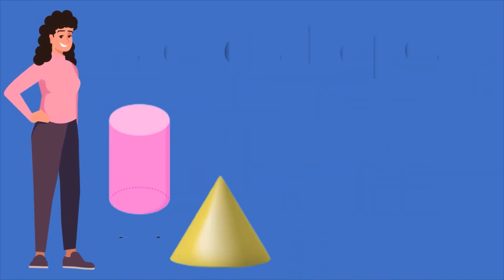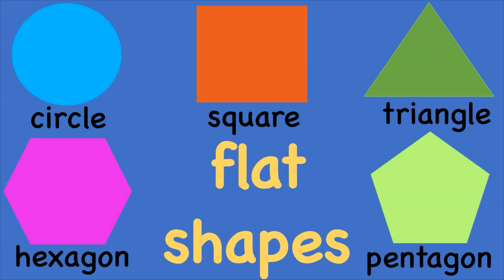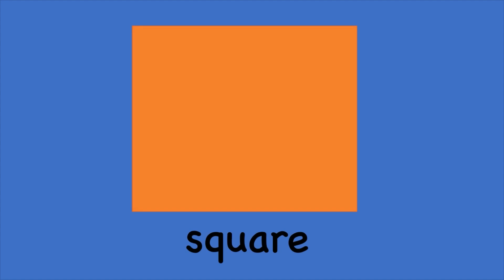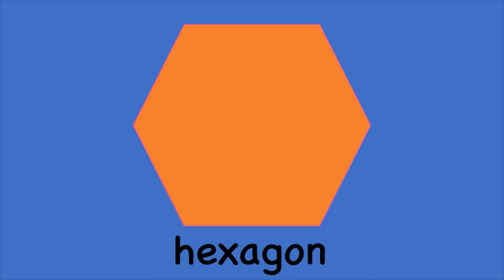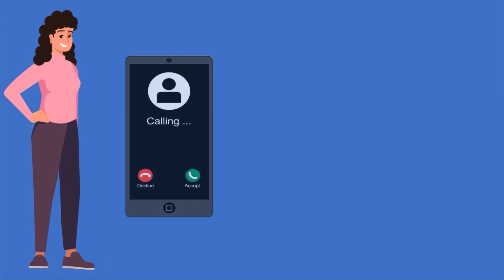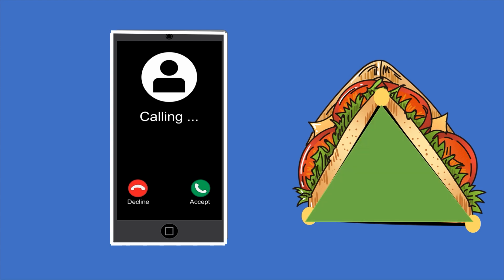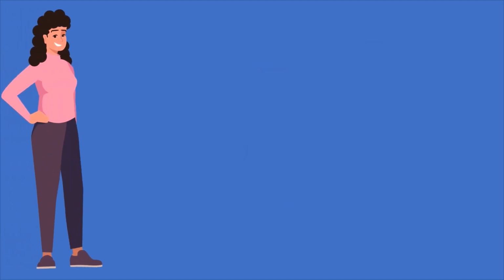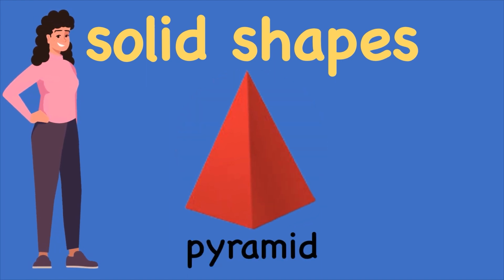UNDERSTAND SHAPES | KINDERGARTEN MATH | SHAHEEN DIGIKIDS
Understand 2d and 3d shapes.

We are here for you!  Shaheen DigiKids make fun and educational videos for children from kindergarten level to grade 5. Shaheen will help your child master the skills required for  reading and writing. Children  will enjoy videos and will learn and review what they have learnt in school or had a hard time learning those skills.

Find Shaheen Digikids also on